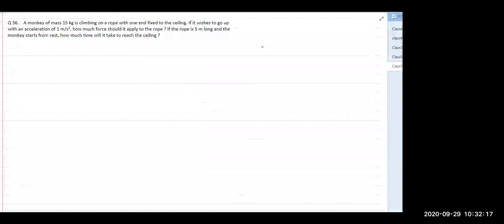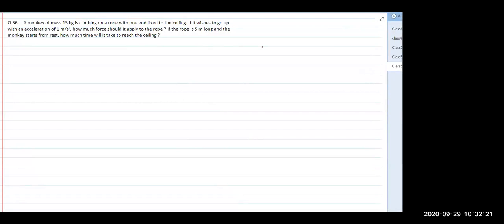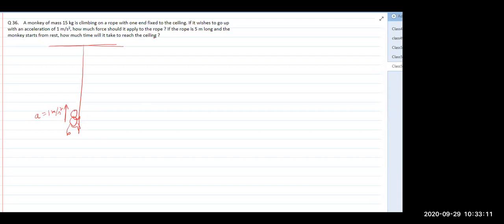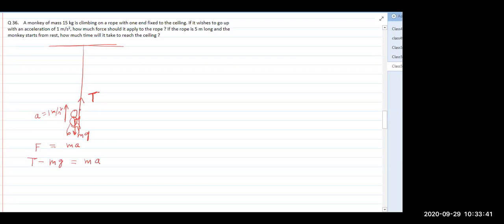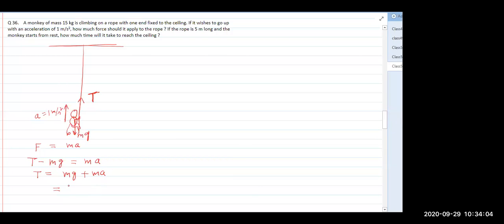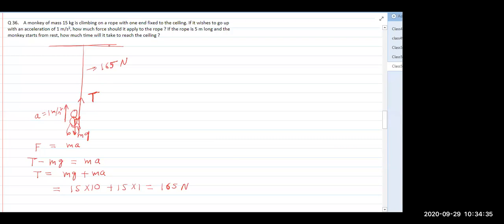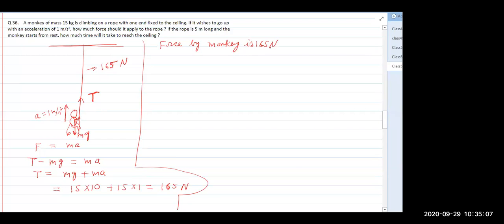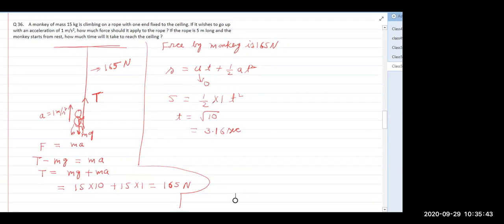04 NLM035 Problem Climbing Monkey || by Physics Gyan